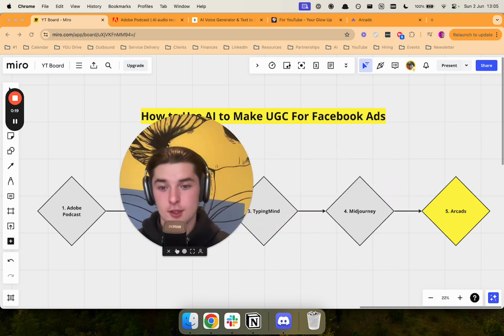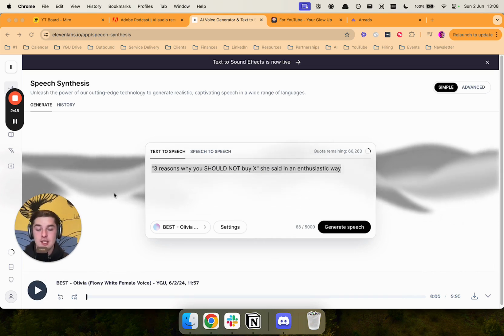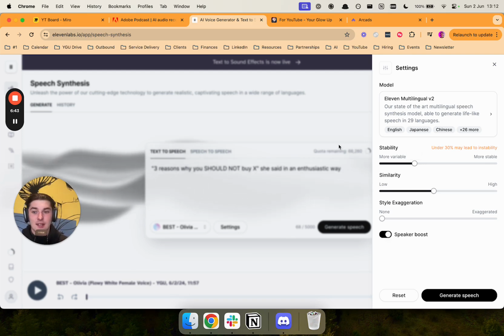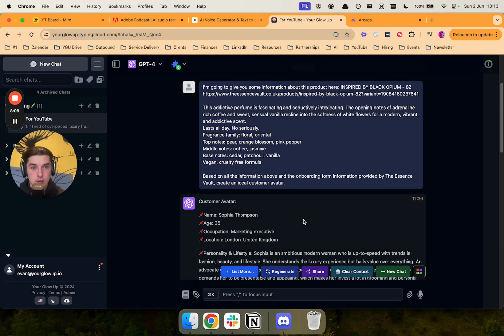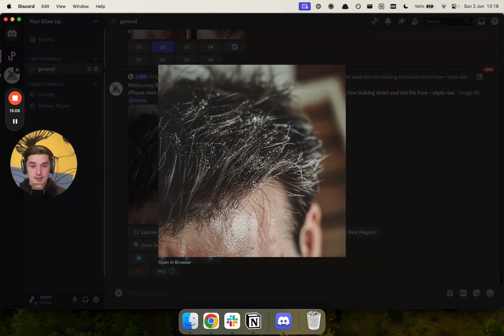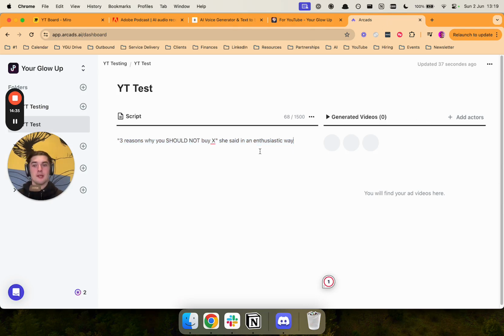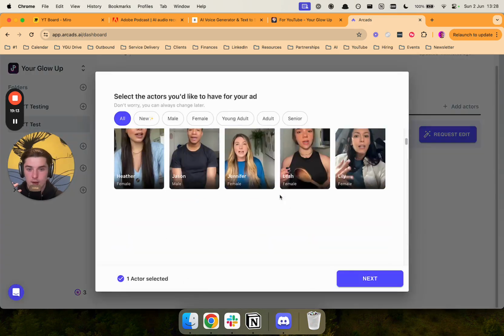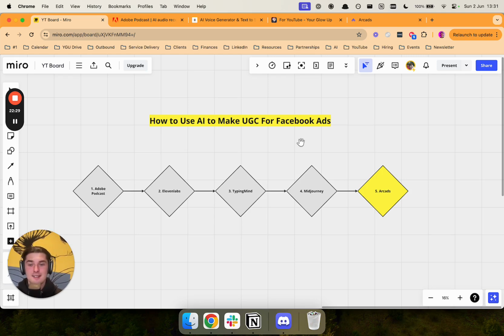How to Use AI to Make UGC for Facebook Ads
Showing you how to use AI to make UGC for Facebook Ads.